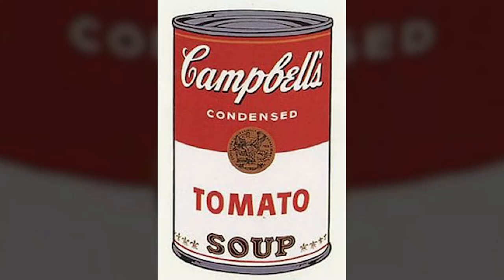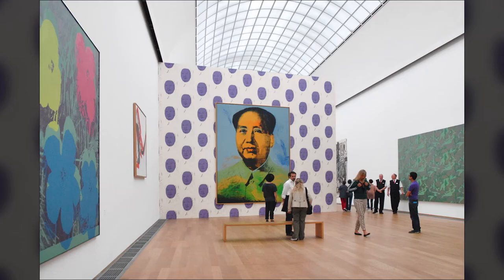Super Easy Mono Prints - Have Fun with Printmaking For Beginners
In this lesson, we learn a little about Andy Warhol's Pop Art style, and we learn how to make super easy mono prints, using markers and sheet protectors.

The materials used are:

Sheet Protectors (bulk)
Markers (class set)
Drawing Paper (bulk)